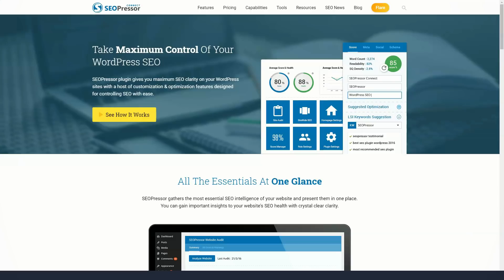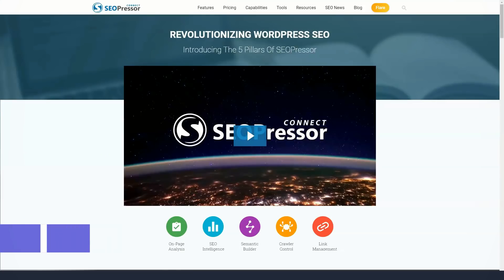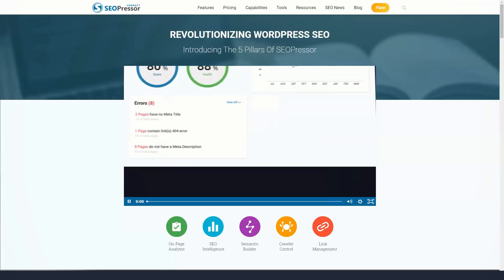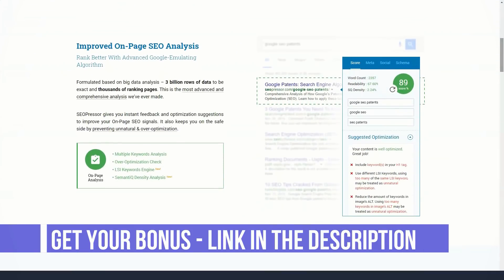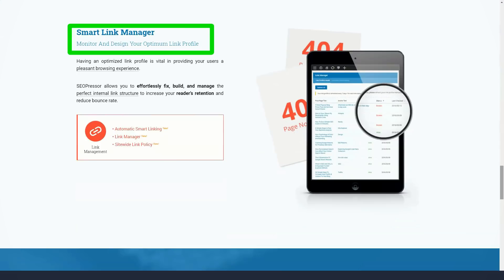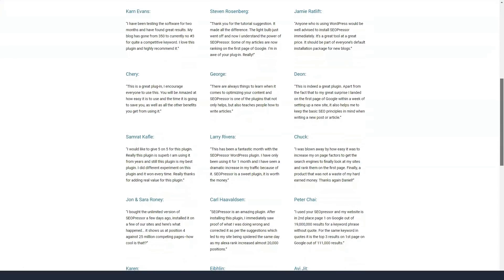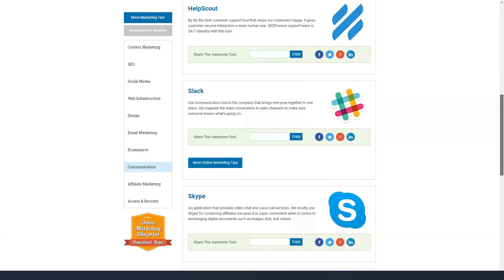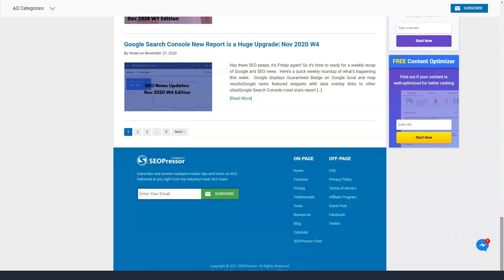The Best Free SEO Tools 2021 🔥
Hello, today I will tell you about the best plugin in the category of the best SEO Tools.  After testing a huge number of programs in this category, I found the best option that worked perfectly for me.  I have been making over $ 20,000 a month with this plugin and have been using it for four years now.  This is one of the best WordPress plugins for on-page optimization.  He does everything automatically.  I highly recommend it, you can use and test the trial version for free.  In this short video, I’ll reveal to you seven very useful secrets that few people know about, but which make it truly the best in the Best SEO Tools category.  It's about SEOPressor, I'll leave the link to the official website under the video.  Look carefully at the screen so as not to miss the most important thing.